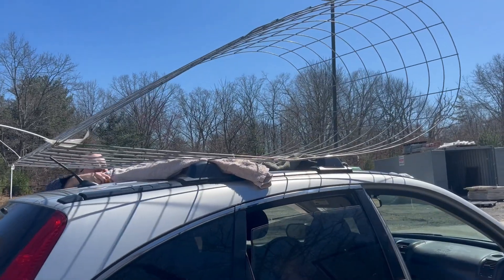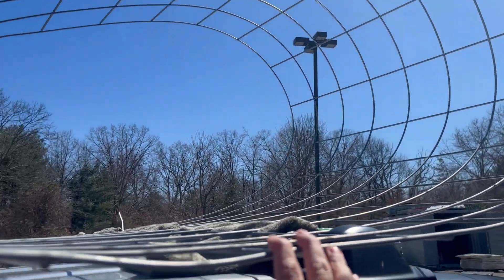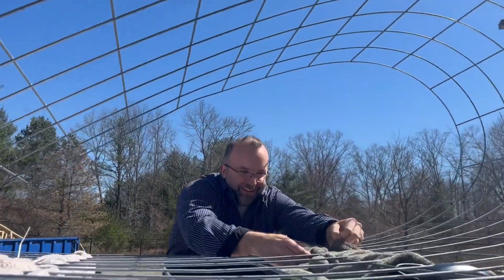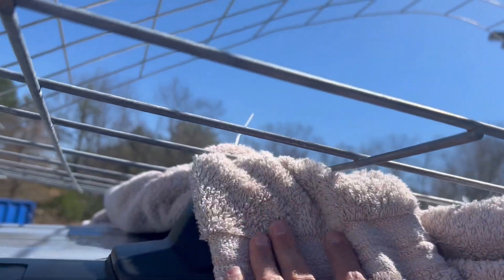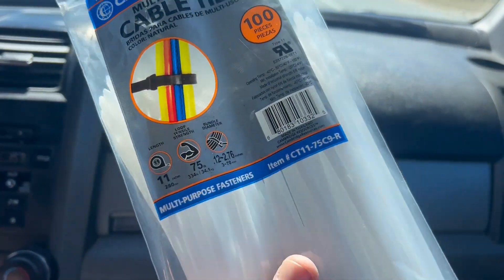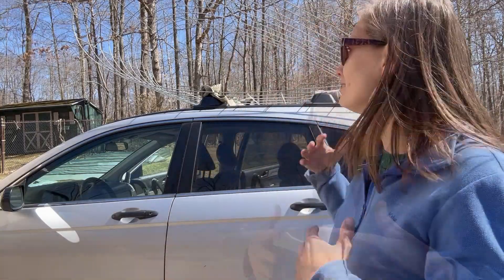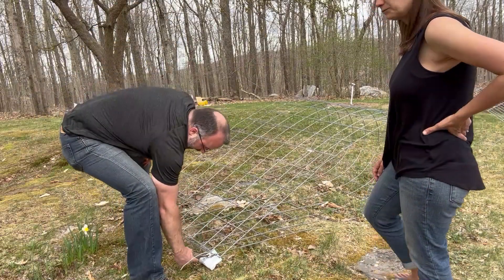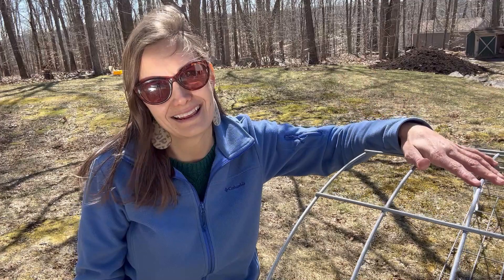Picking Up a Cattle Panel Without a Truck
Cattle panels have so many uses in the garden and around the homestead, but most people transport them in the bed of a pickup truck. We don't have a truck, so we are bringing home a cattle panel without one - come hang out with us and see how we do it!